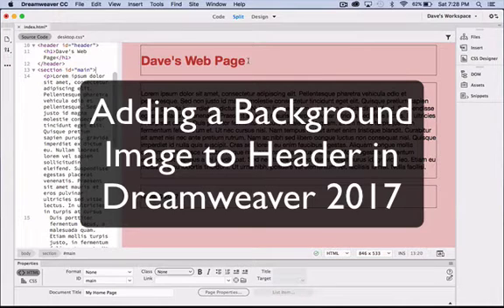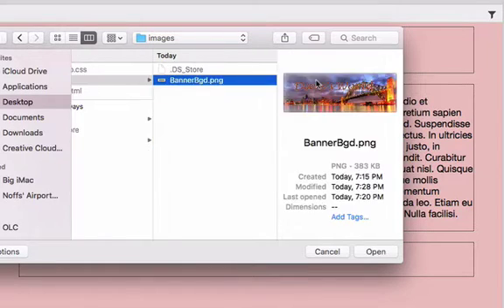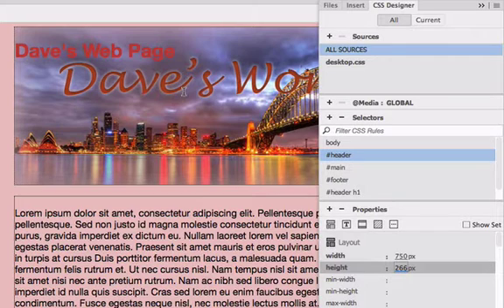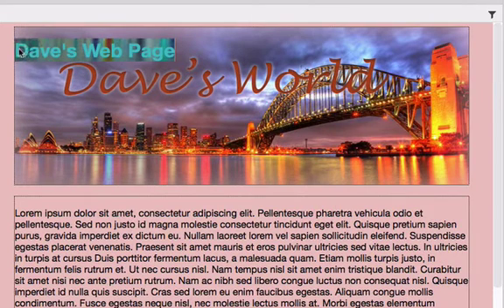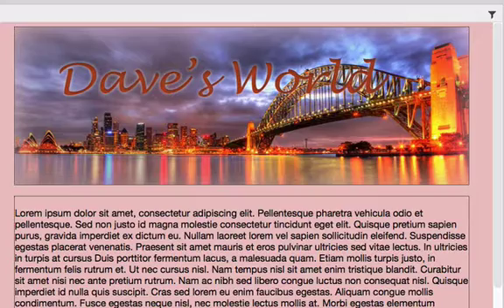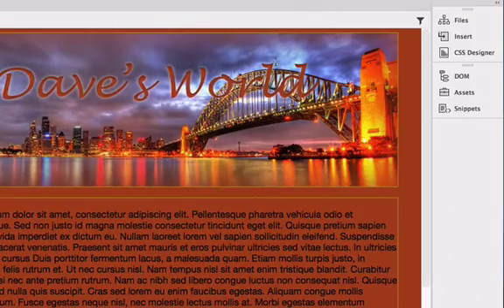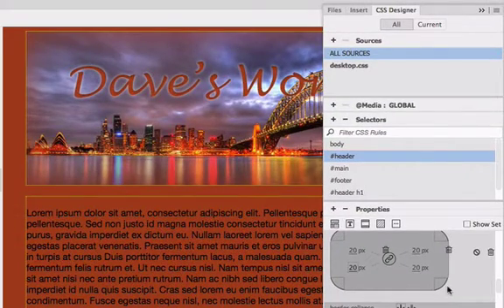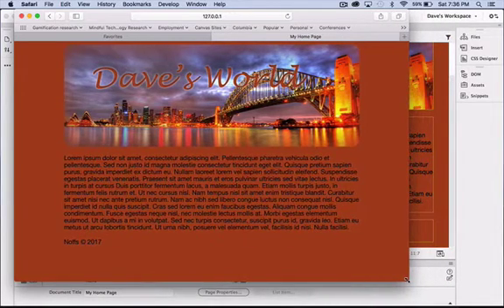Adding a Background Image in Dreamweaver CC2017